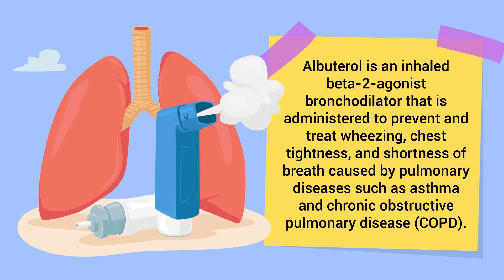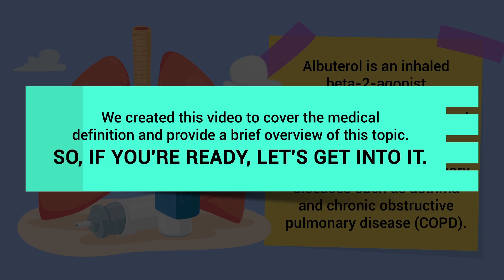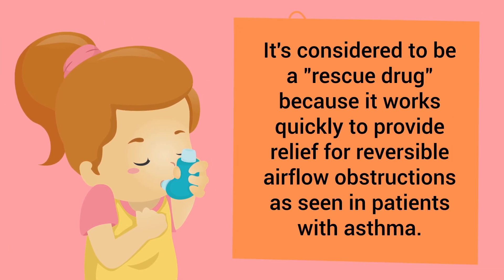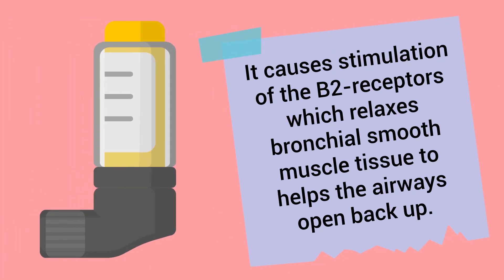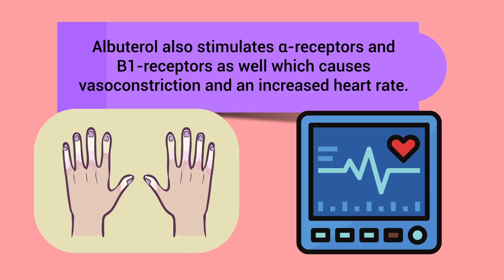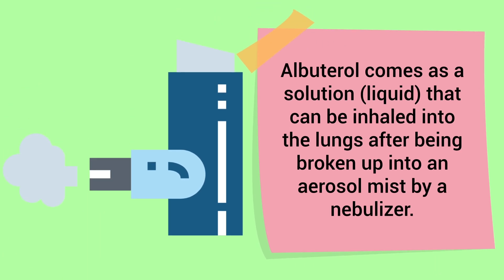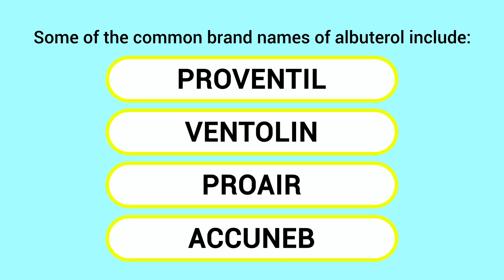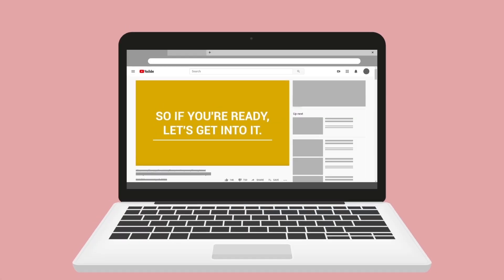What is Albuterol? (Medical Definition)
What is Albuterol? This video covers the medical definition and provides a brief overview of this topic.

➡️ Albuterol Definition
Albuterol is a short-acting adrenergic bronchodilator agent that is used to treat or prevent bronchospasm. It's considered to be a "rescue drug" because it works quickly to provide relief for reversible airflow obstructions as seen in patients with asthma. You may have also heard it referred to as SABA, or short-acting beta-2 agonist. It causes stimulation of the B2-receptors which relaxes bronchial smooth muscle tissue to helps the airways open back up. Albuterol also stimulates α-receptors and B1-receptors as well which causes vasoconstriction and an increased heart rate. This is why tachycardia and hypertension are two side effects of this medication. Some others include shakiness, tremors, and nervousness in some cases.

➡️ Albuterol Uses
Albuterol comes as a solution (liquid) that can be inhaled into the lungs after being broken up into an aerosol mist by a nebulizer. It can also be administered with a metered-dose inhaler (MDI) or dry-powder inhaler (DPI) as well.

➡️ Some of the common brand names of albuterol include:
- Proventil
- Ventolin
- ProAir
- AccuNeb

Again, for this video, we just wanted to provide you with a brief overview of this topic. We'll be breaking it down into more detail in a separate video.

⏰TIMESTAMPS
0:00 - Intro
0:26 - Albuterol Definition
1:21 - Albuterol Uses
1:36 - Common Brand Names